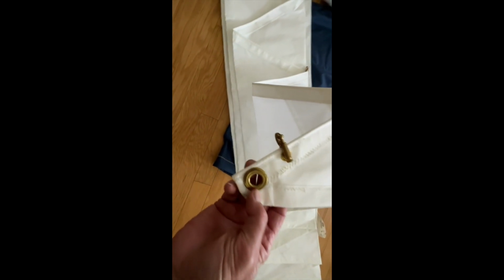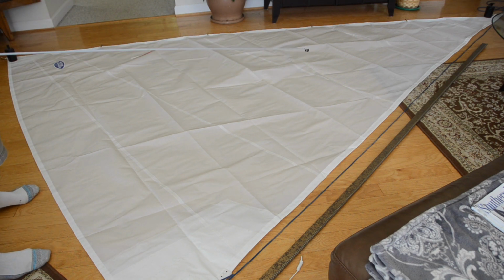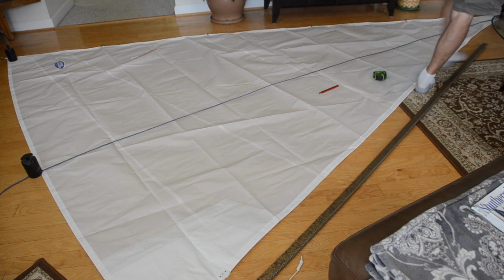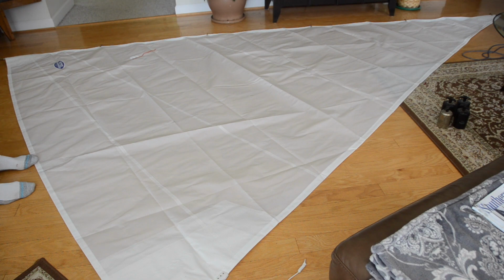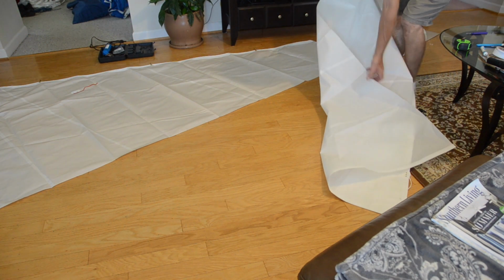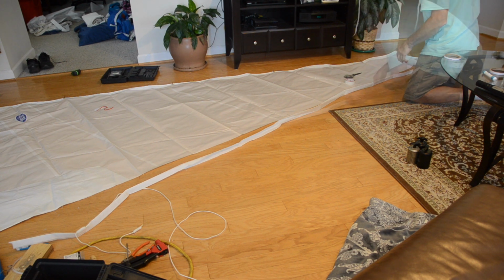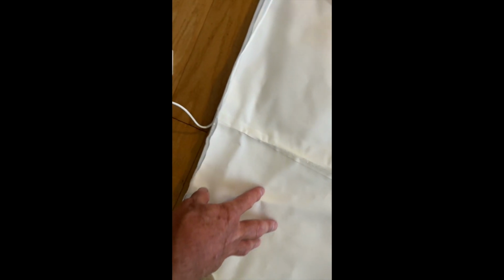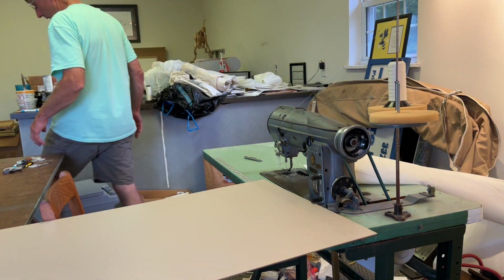Making a new jib sail for Chickadee, my 1980 Com-Pac 16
Cutting down a new, but too large sail to make a 110% jib for my Com-Pac 16